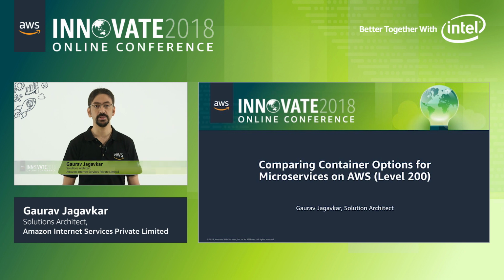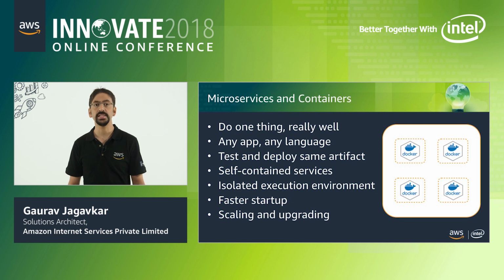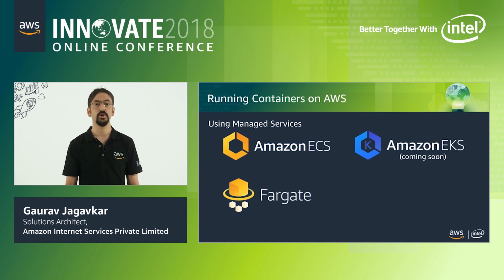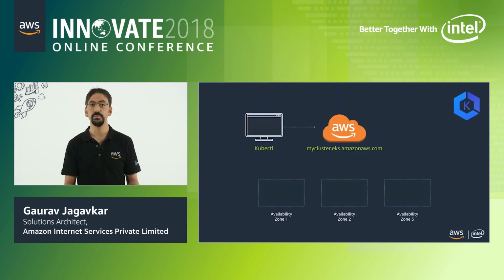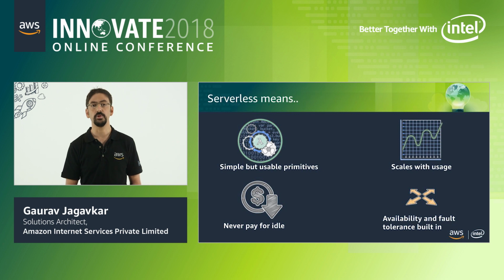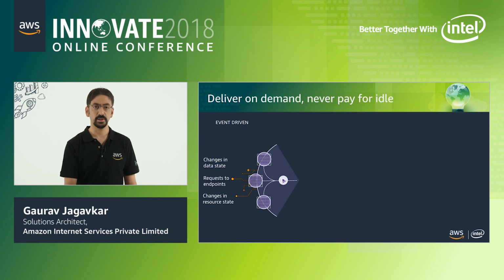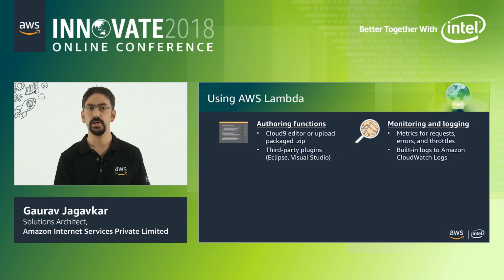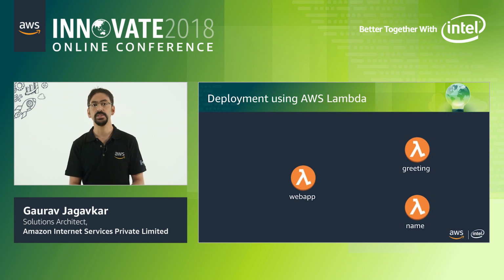Comparing Container Options for Microservices on AWS (Level 200)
When you build microservices on AWS, you have a wide-range of options for compute, monitoring, logging, and deployment. In this session, we walk through what it takes to build, deploy, and manage a microservices-based application using different compute options. We cover application packaging, tooling, service discovery, monitoring, logging, and CI/CD.

Speaker: Gaurav Jagavkar, Solution Architect, Amazon Internet Services Private Limited